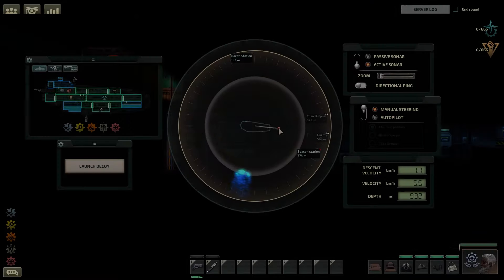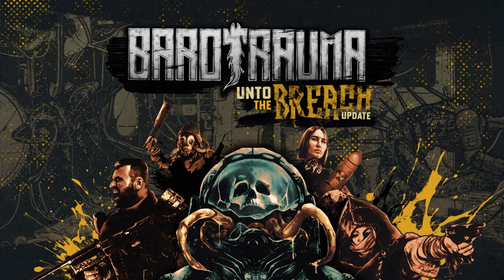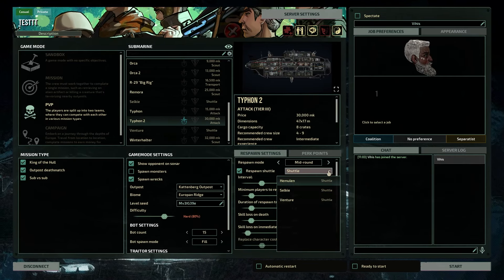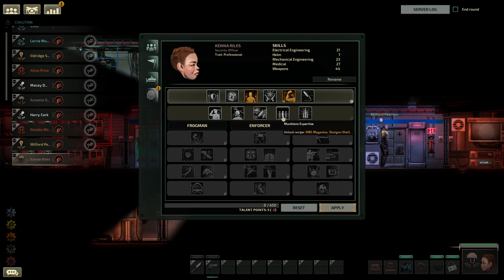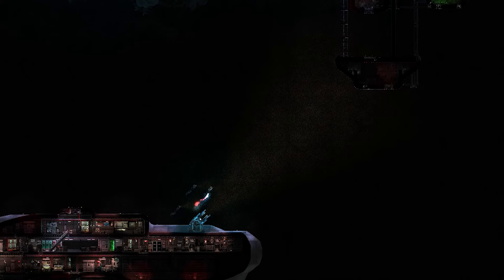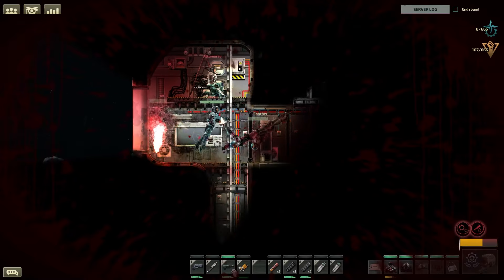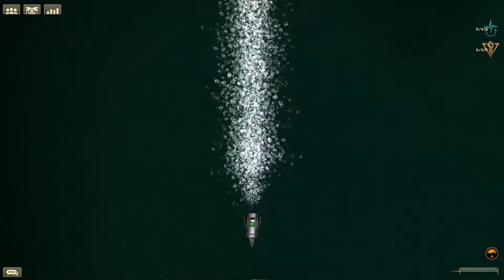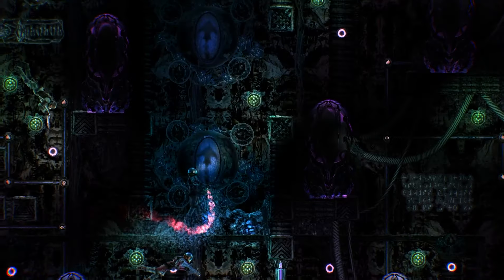Barotrauma - Unto the Breach Update | Overview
Barotrauma: Unto the Breach Update is NOW AVAILABLE!

Complete PvP Overhaul - Alien Ruin Improvements - New scary Husk types

Barotrauma is a cooperative multiplayer submarine simulator - in space!

Overcome crisis and the unrelenting pressure of a frozen ocean. Flee or fight alien lifeforms, explore a strange new world in Jupiter’s orbit, command your crew and craft equipment in a tense 2D experience.